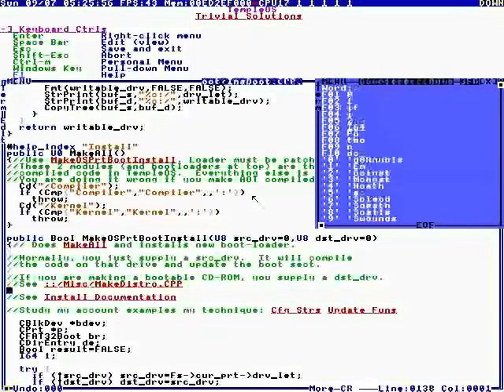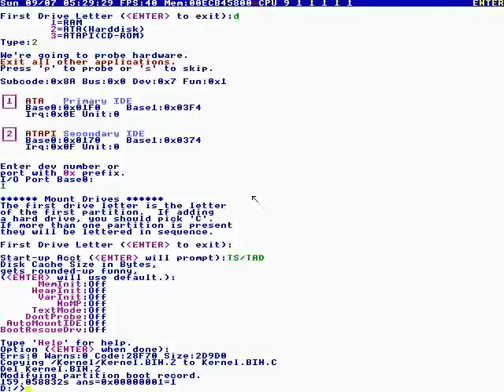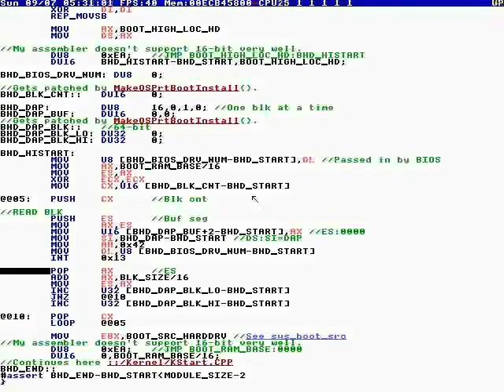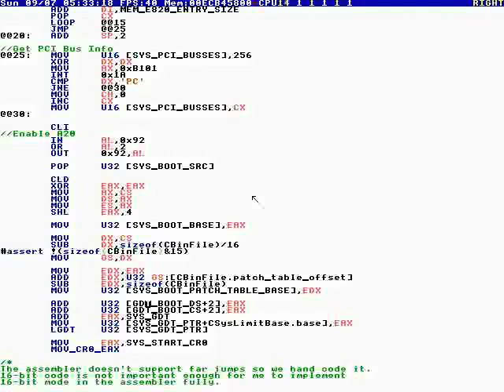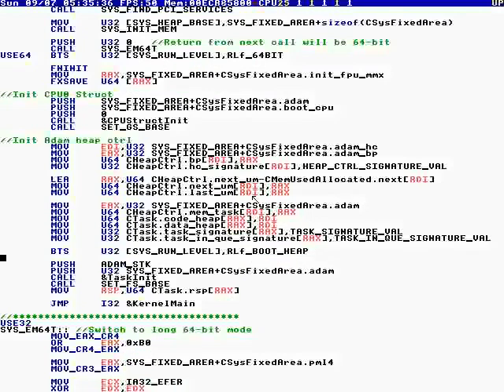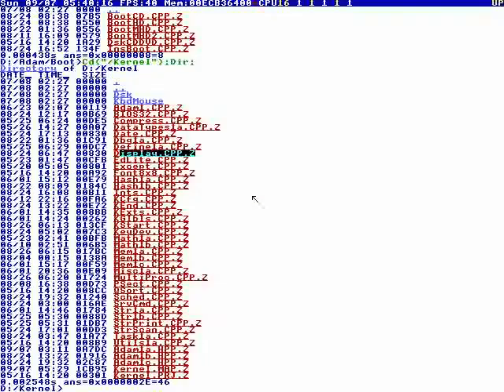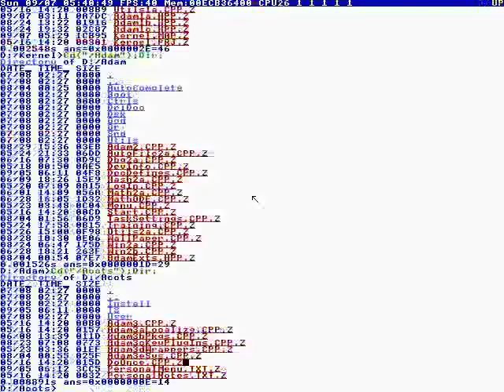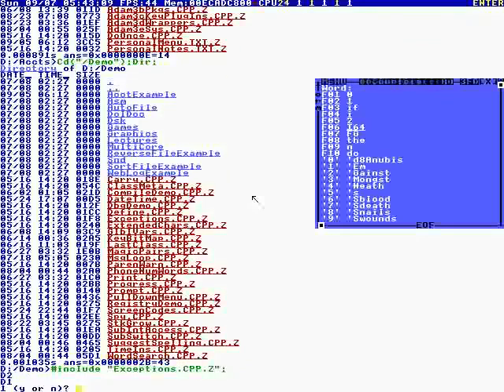205 - How To Recompile The Kernel (TempleOS) [2014]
Full File Name: 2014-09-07T00:03:00+00:00 - TempleOS - StartUp (_yCUlLH8agQ).mkv